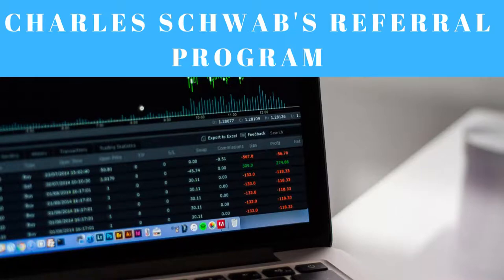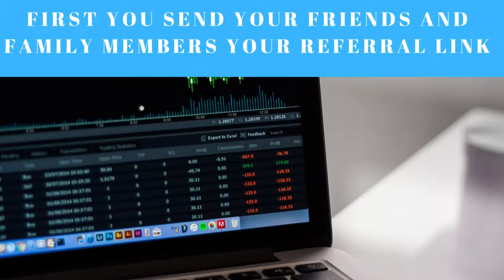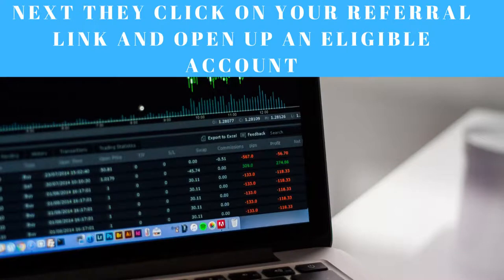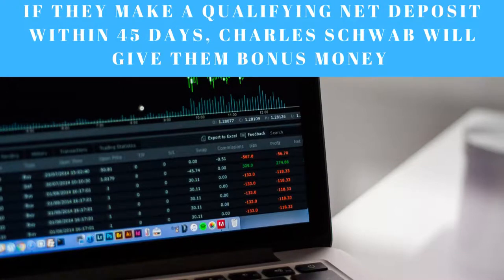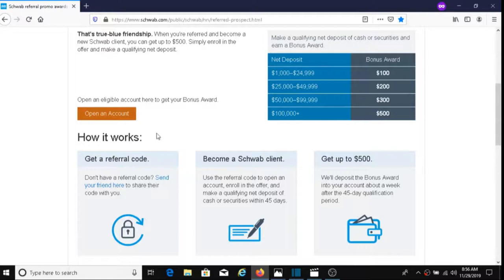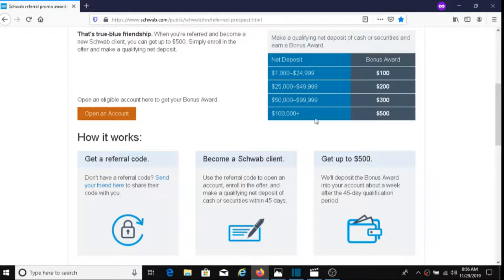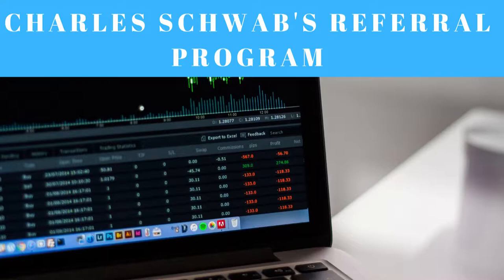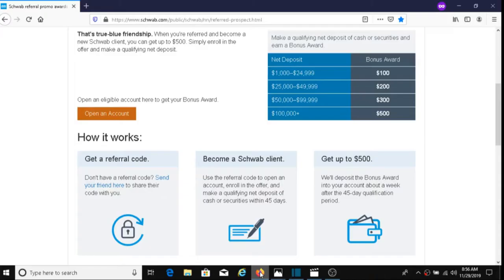Charles Schwab Referral Program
If you're interested in learning about how the Charles Schwab referral program works then watch this video.

Books I recommend for you if have an interest in investing:
Online Investing for Dummies

If you're a YouTuber looking to grow you channel I recommend you use TubeBuddy: Click this link to get Tubebuddy For FREE